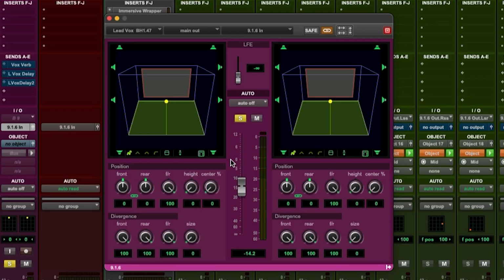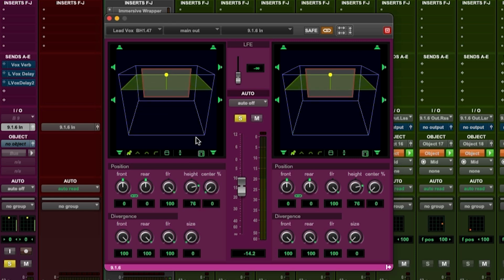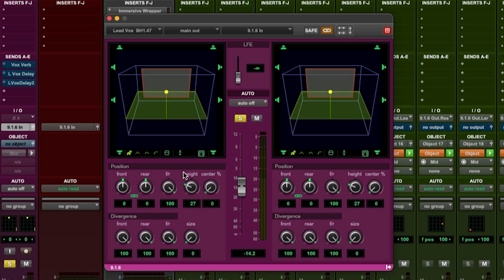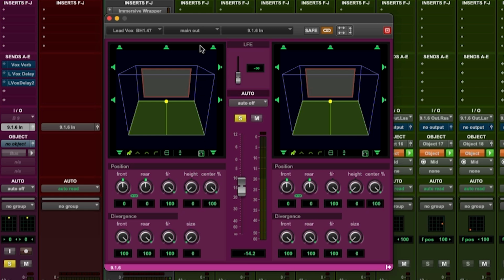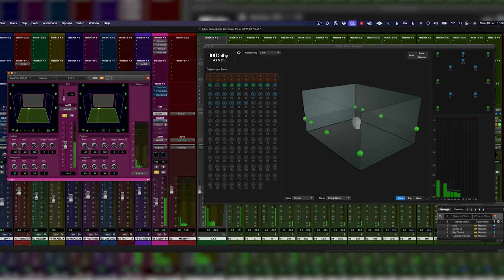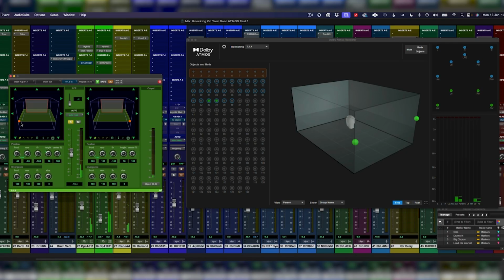Panning In Dolby Atmos - The One & Only Rule!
In this video, part of the All Things Immersive series, James takes a look at the Immersive Pan control in Pro Tools and looks at one of the main rules to mixing music in Dolby Atmos. How should you pan your lead vocal? It's not as simple as you might think.

00:00 Introduction
01:02 Pro Tools Immersive Panner
01:26 Immersive Panner - Overview
02:11 LFE / Sub Send
03:10 New Controls - Height & Centre
03:45 Panning to the centre.
05:26 Centre audio demo
06:56 Divergent Controls
08:13 Sign off